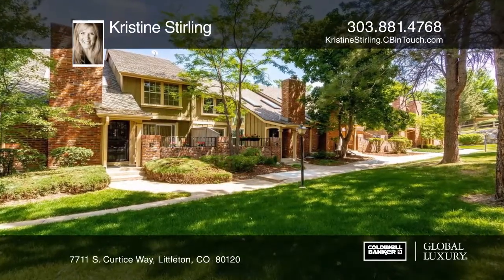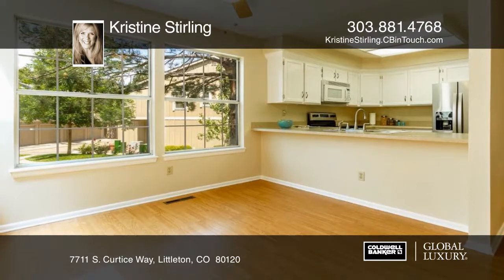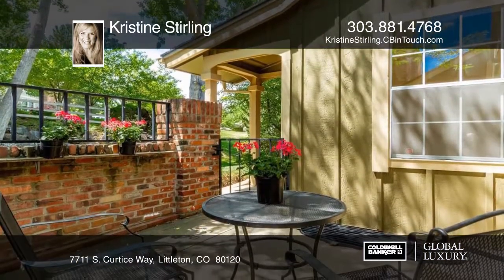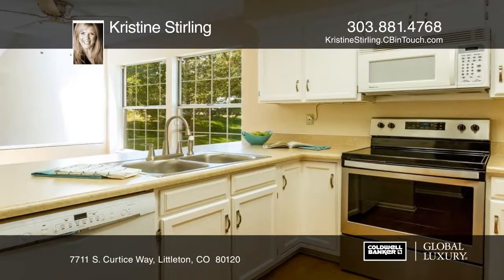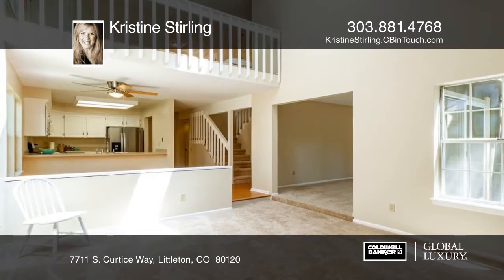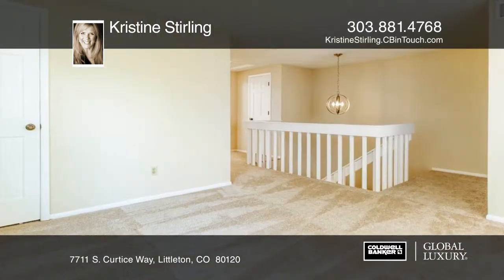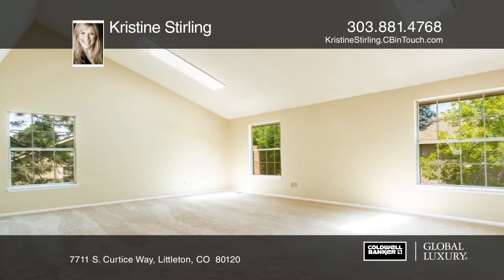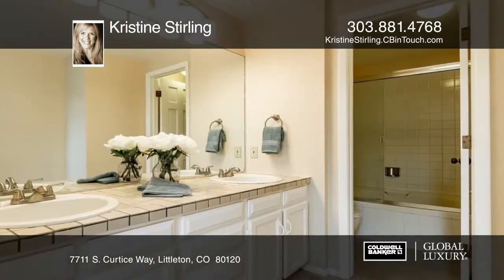Kristine Stirling presents 7711 S. Curtice Way Littleton, CO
7711 S. Curtice Way, Littleton, CO

Beautifully updated townhome in the highly desirable SouthPark neighborhood! This end unit is full of light & extra windows that look out over a beautiful greenbelt. This large, open townhome has new carpet, paint and new refrigerator, stove, & microwave! 1800 finished square feet, plus another 817 downstairs, with egress window ready for you to finish. The spacious kitchen is open to the eating nook & living room with fireplace, creating a large wonderful gathering place. There is a dining room that opens up to your own private patio, perfect for our beautiful Colorado evenings, or morning coffee! You must see this massive master bedroom that could easily have a sitting room in it, with its own bathroom suite. The second bedroom has another full bathroom all to itself. The loft would make a perfect study, second family room, or you could finish it into a third bedroom. All of this is surrounded by beautiful landscaping and a greenbelt right next to this home. As far as the neighborhood… it cannot be beat. You will enjoy all that SouthPark has to offer… low HOA’s, great amenities of a beautiful pool, tennis courts, clubhouse, and amazing trails and open space throughout! Top rated Littleton Public Schools (including Wilder Elementary) with bus service, a charming downtown Littleton & walkability to light rail, the Platt River, the Highline Canal, even Starbucks and a movie theater. This home and location will remind you of why you live in Colorado. And now, Breck Brewery, Carboy Winery, Angelo’s are all only 1-2 miles away!